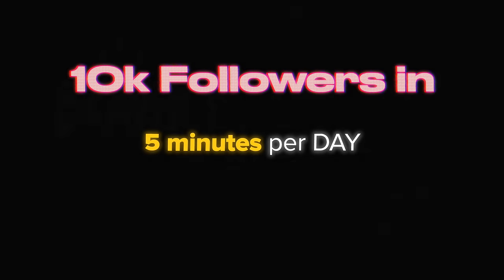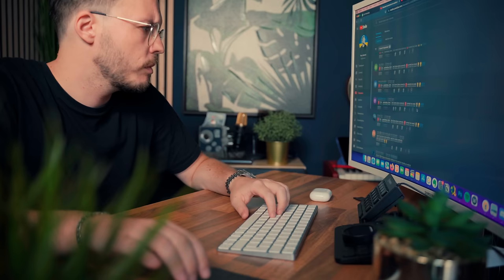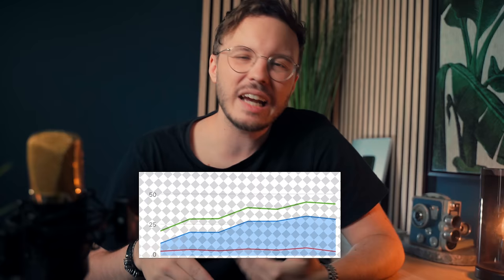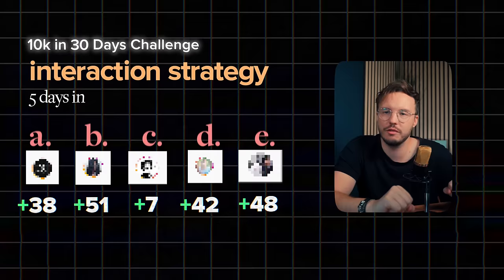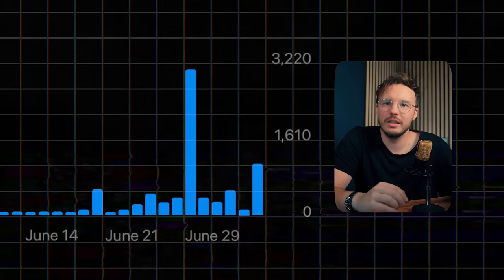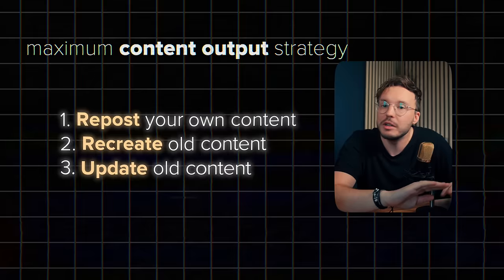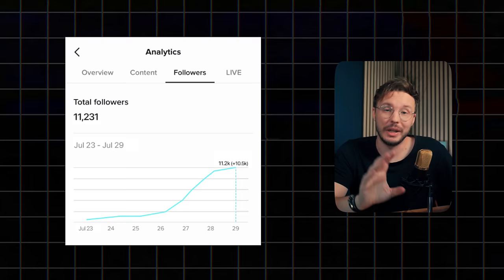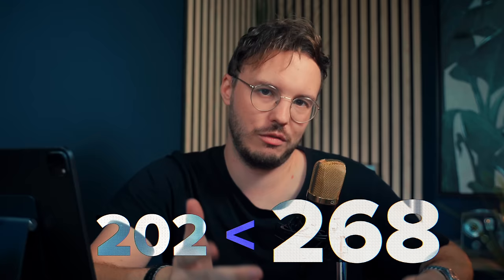10 Minute Growth Hacks To Get 10k Followers FAST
Can You Grow To 10k Instagram Followers With Just 10 Minutes Per Day?
👉 8 Weeks To Transform Your IG Game (Cohort 4 Starting: 21.04)

📋 I'm hiring! Can you edit videos like this? Are you versed in motion graphics?

📋 I'm Hiring.

Also, cause the question has been popping up lately a few times, here's some resources I use daily that transformed my personal brand, business and life:

License ID: qVoQKJA3zlE